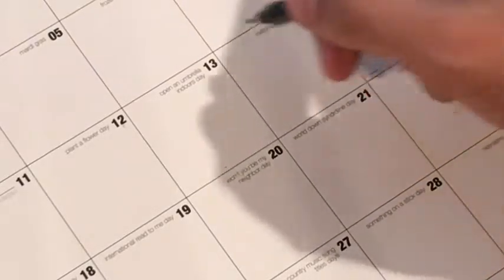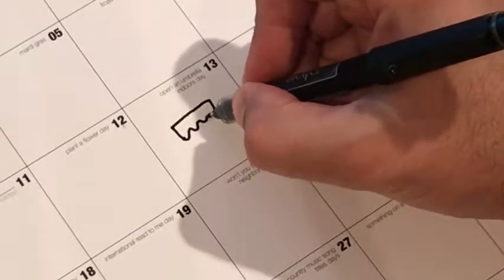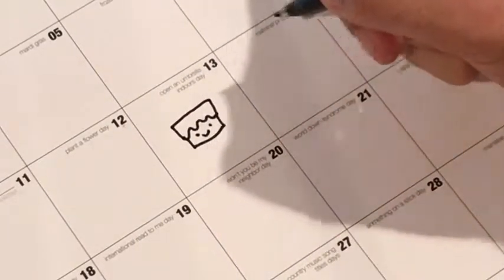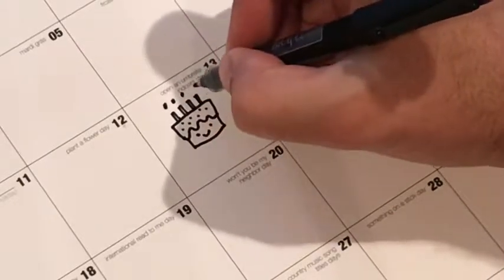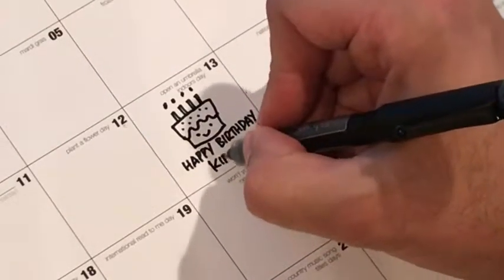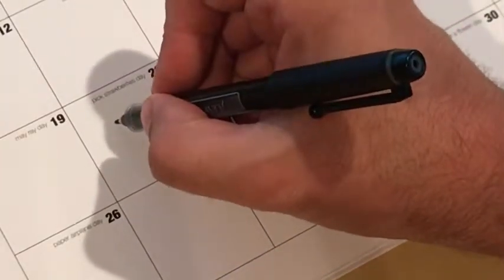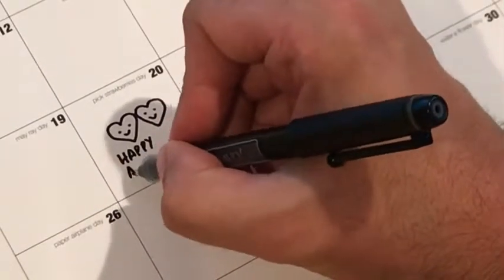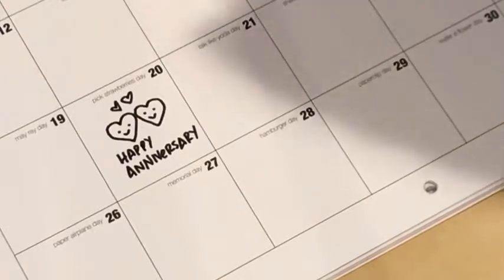How to Customize Your Celebrate Everything Calendar from Escape Adulthood Like a Pro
It’s fun to be able to personalize calendars for people, but you can do it yourself! Watch this video for a step-by-step guide to creating some simple drawings that will make the calendars you give as gifts even more special and meaningful!